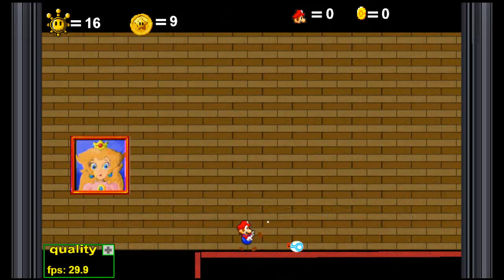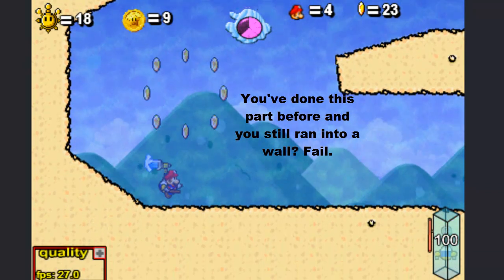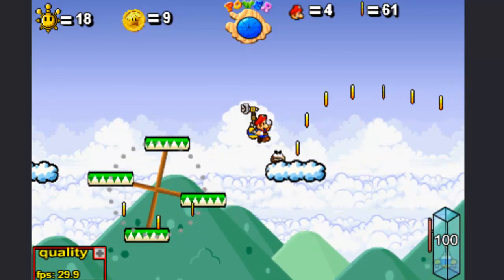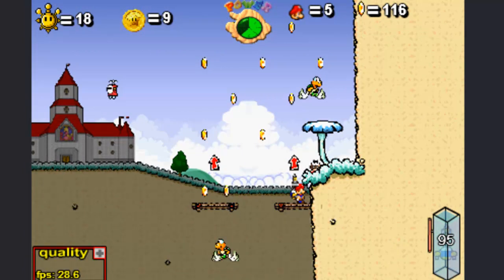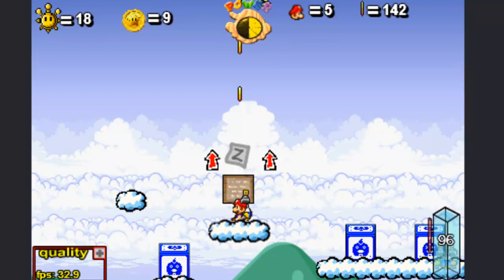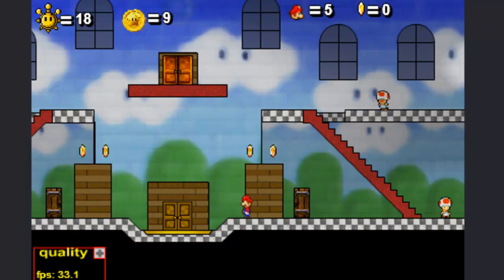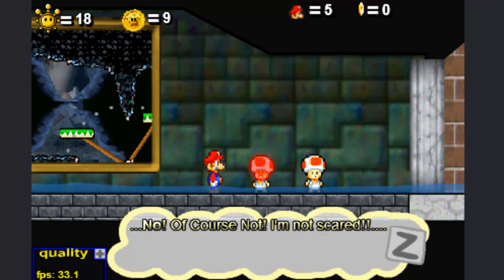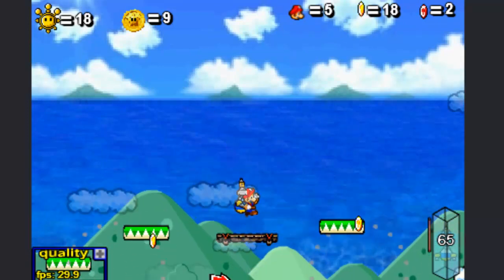Let's Play Super Mario 63! Part 12: Upgrades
In which we find out where Mario was warped to!